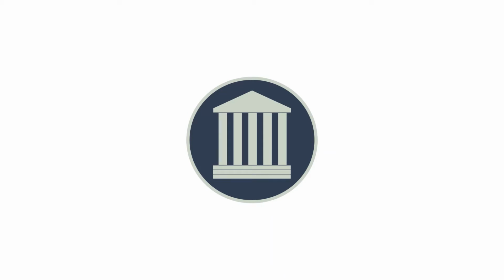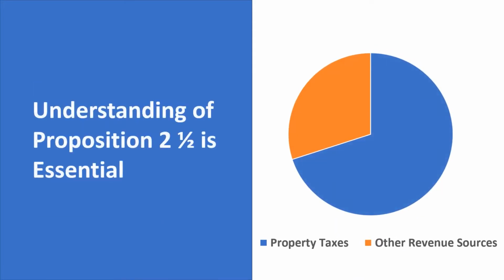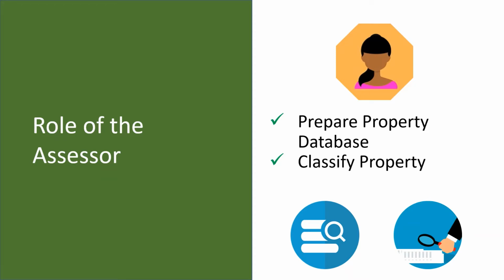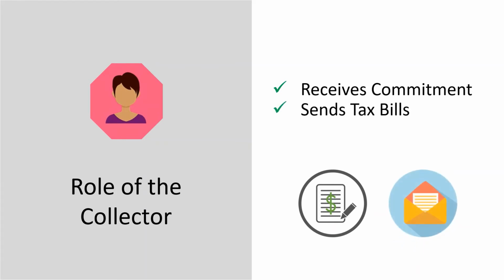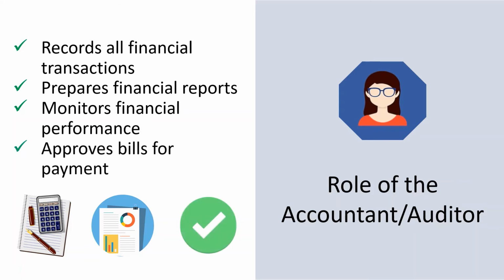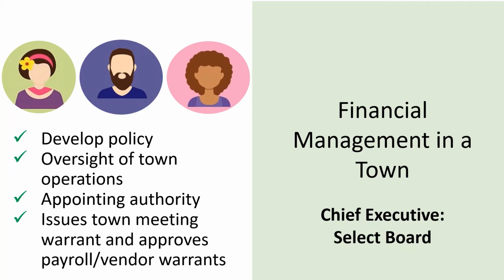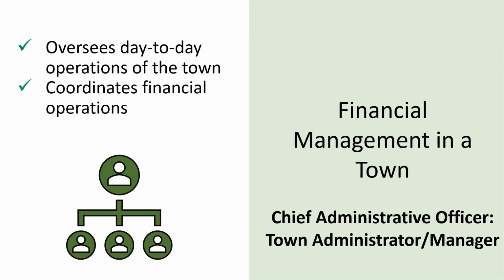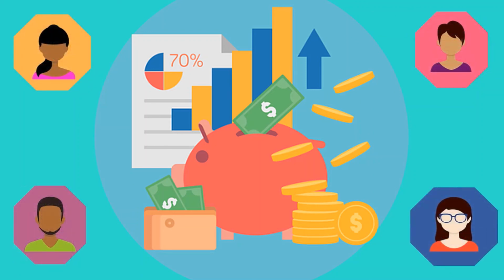Overview of Municipal Management